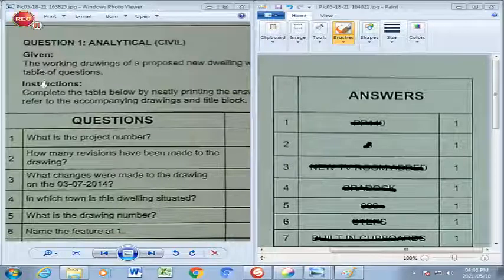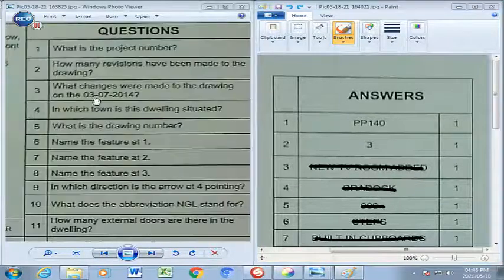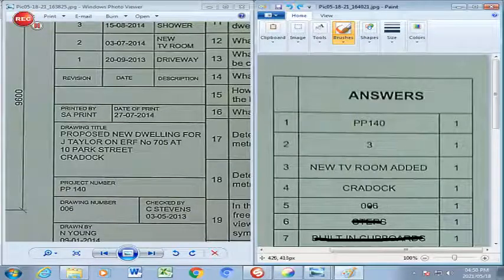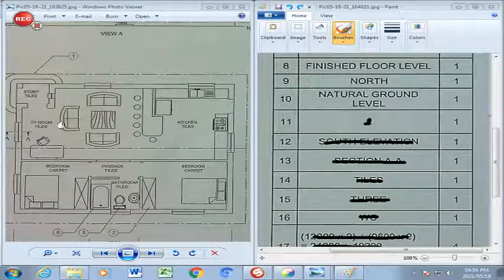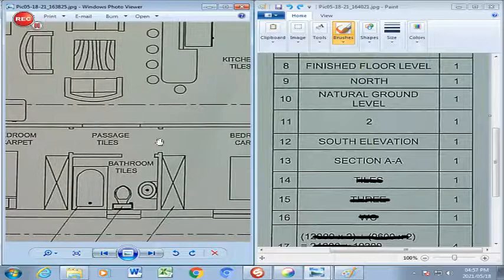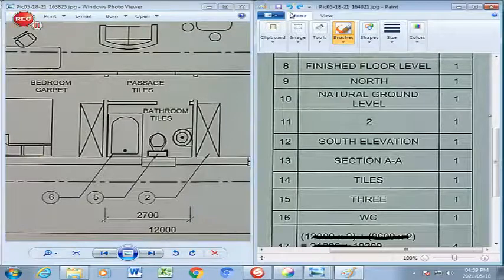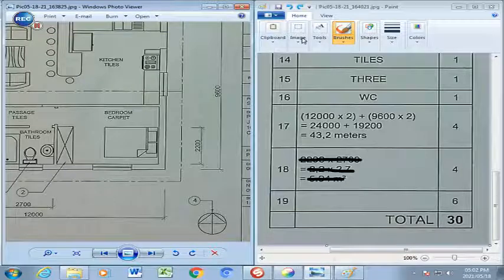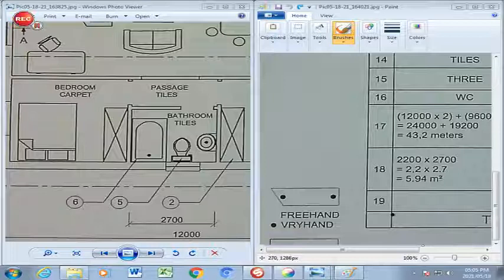Grade 11 Analytical Civil 1